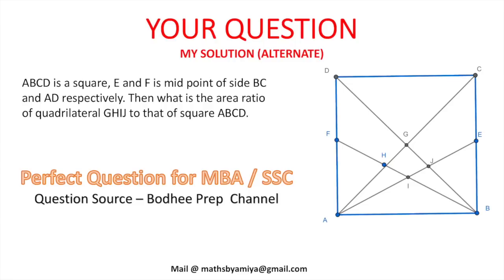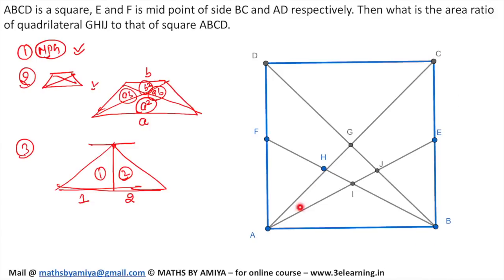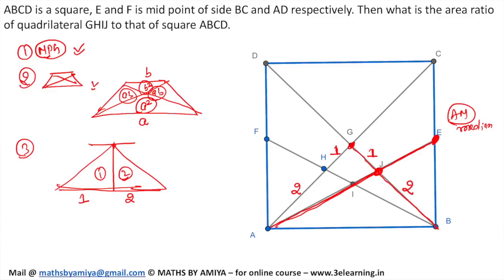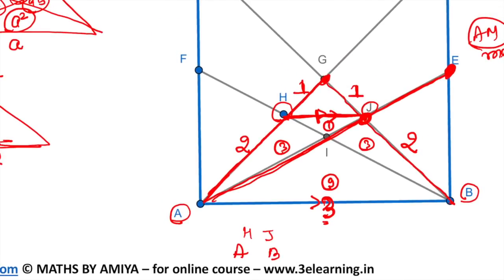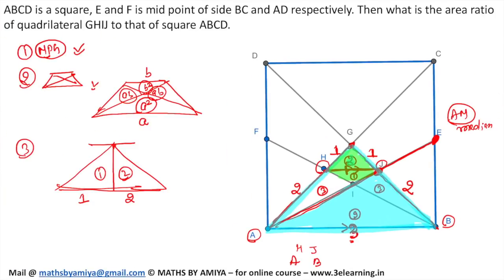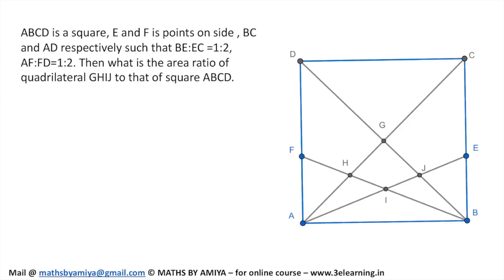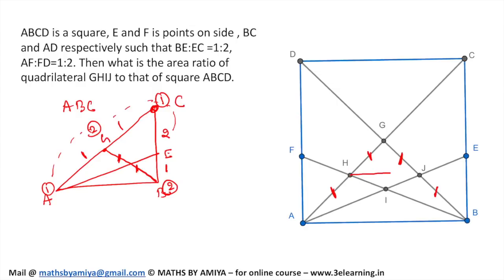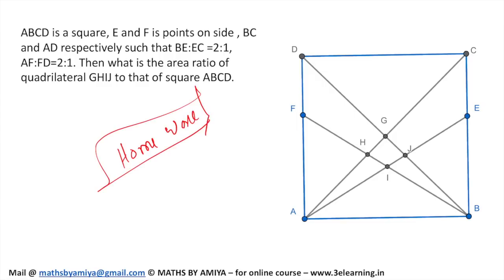A Must Try Question - CAT/SSC : Ratio and MPG with Home Work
ABCD is a square, E and F is mid point of side BC and AD respectively. Then what is the area ratio of quadrilateral GHIJ to that of square ABCD.

Best Maths Questions, Best Maths Questions for CAT, SNAP, IIFT, XAT CLAT, SSC, UPSC, BANKING, PO, SBI, SSC CGL , SAT, GMAT, GRE